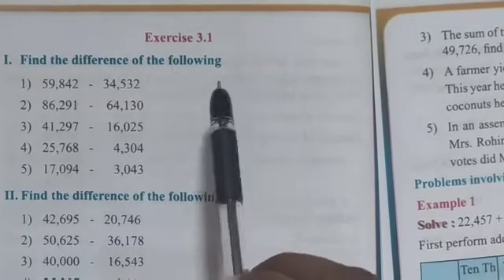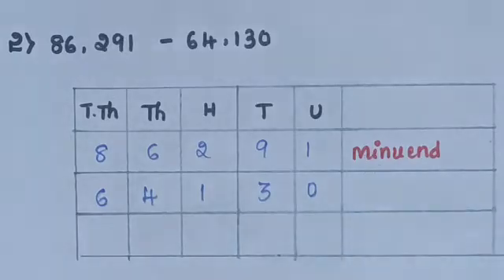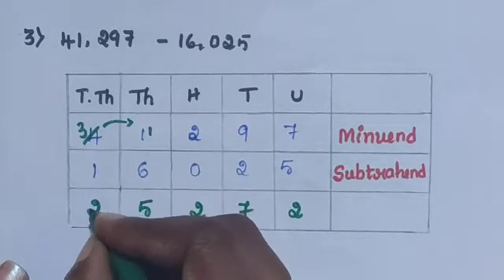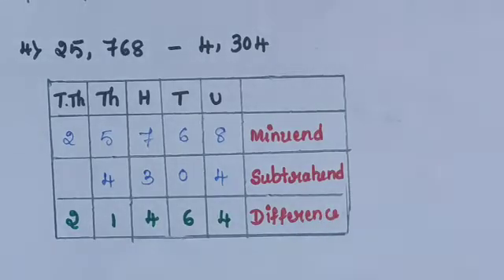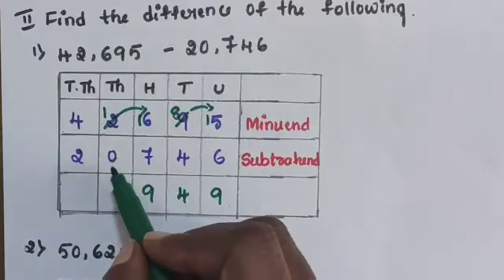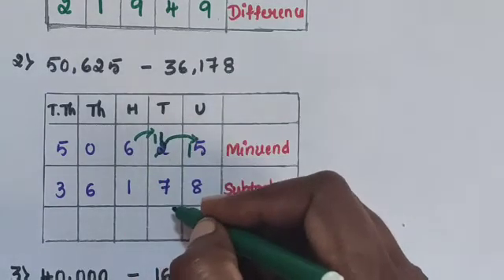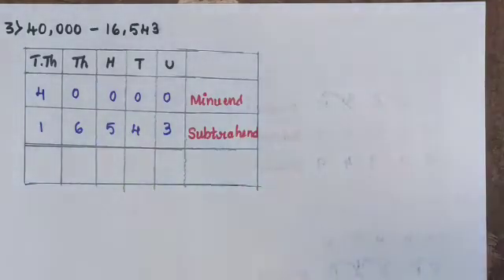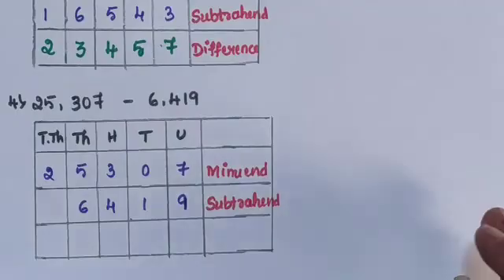Karnataka state syllabus 5th std Mathematics Chapter-3 'Subtraction' exercise 3.1 Part-1